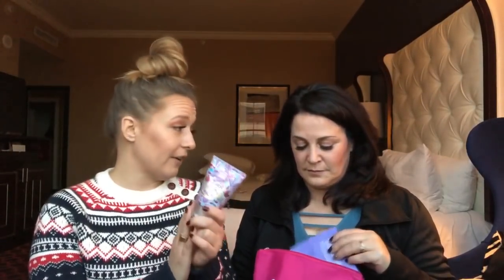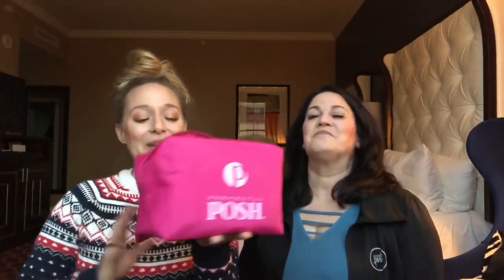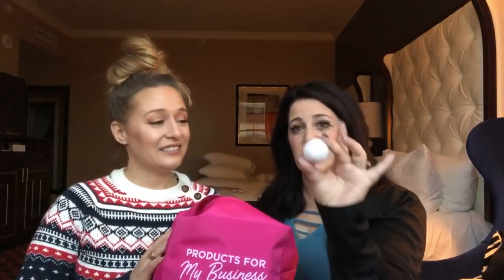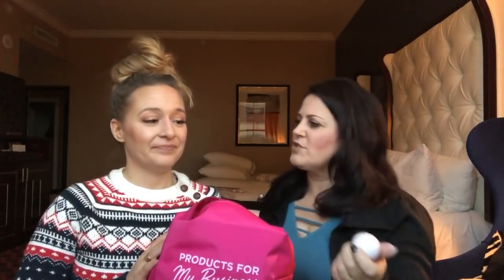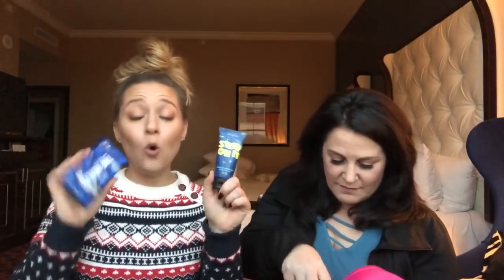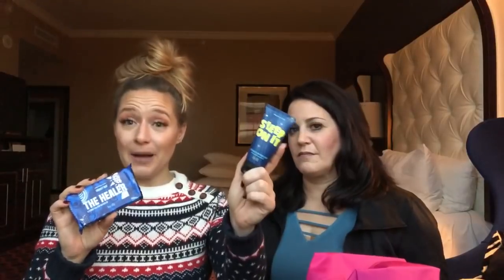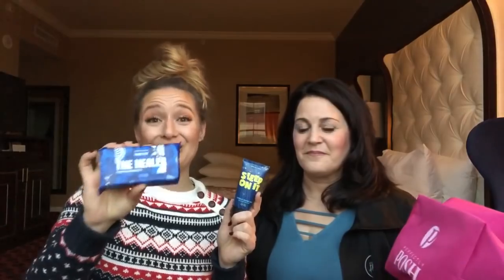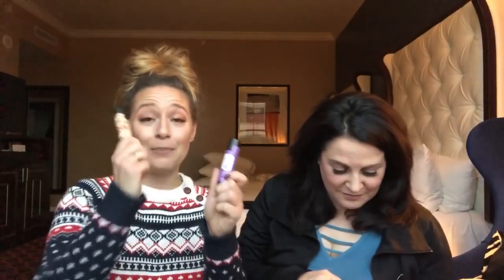$99 Perfectly Posh Starter Kit - Join in January 2018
We are launching a BRAND NEW catalog tonight - there’s never been a better time to join!